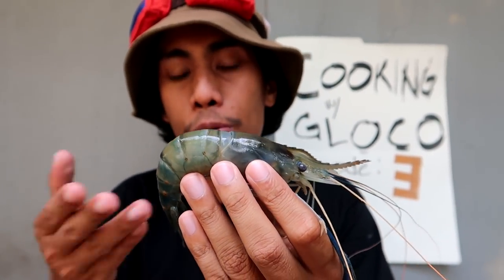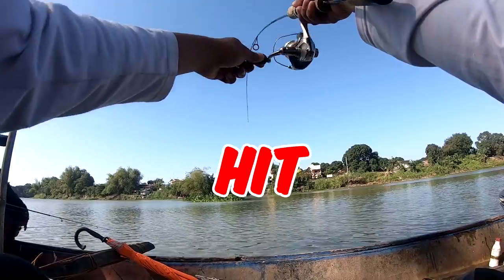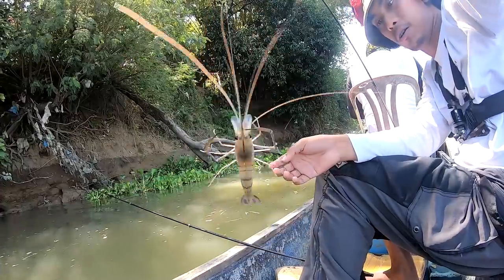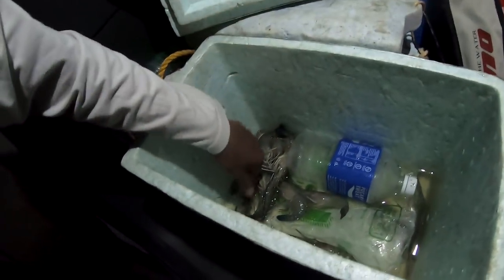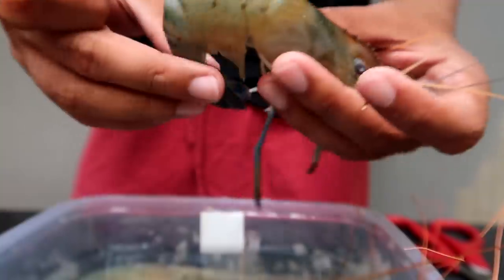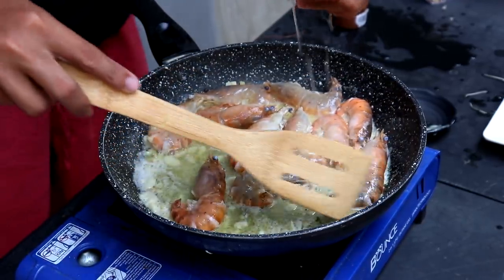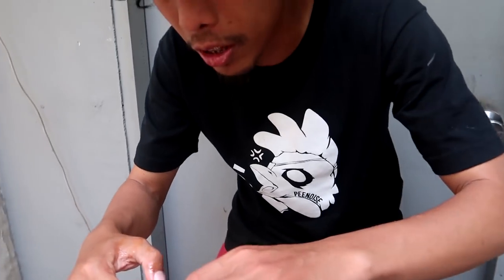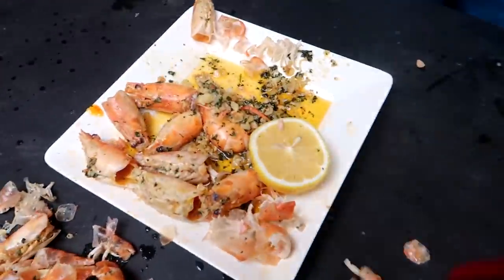How To Catch and Cook River Prawns / "ULANG" | Garlic Butter Shrimp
How to Catch & Cook Giant River Prawns / ULANG / MacroBrachium
Garlic Butter Shrimp Recipe
Cooking With GLOCO episode 3

Get Partnered now with Freedom! MCN, the #1 network for youtubers